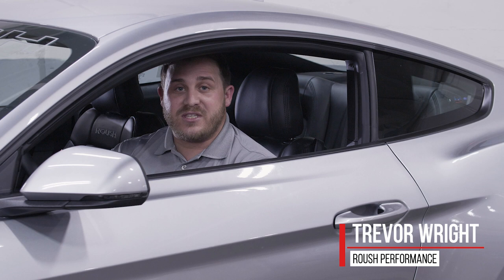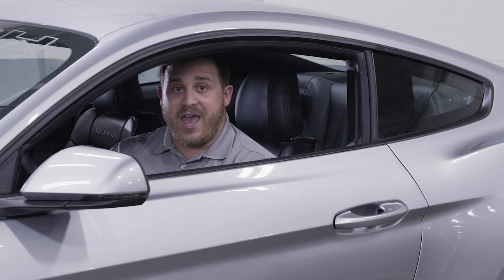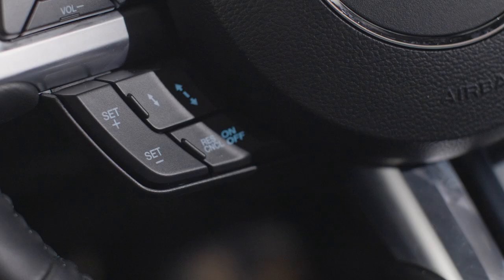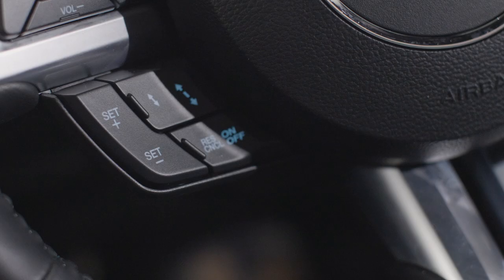3-Minute Engine Cool Down Feature | ROUSH Performance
The 2021 ROUSH Stage 3 and our 2018+ ROUSH R2650 Supercharger Kits have the exclusive ROUSH Engine Cool Down Feature integrated directly in our calibration.* If you’re making passes at the track or enjoying some spirited driving, this feature will allow you to cool your engine off between sessions with just a press of a button. To initiate this feature, you simply press the brake and hold the SET+ button on your steering wheel to turn the fans on. The fans will run for 3 minutes and then shut off automatically.

To learn more about the 2021 ROUSH Stage 3 Mustang, please

*Latest calibration is required to enable this feature.